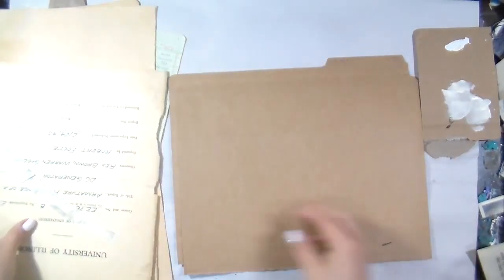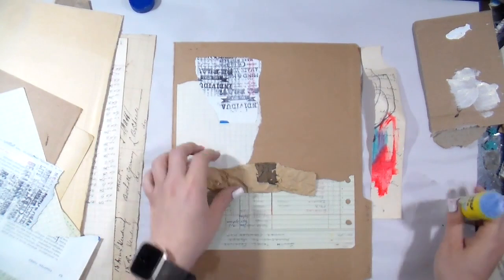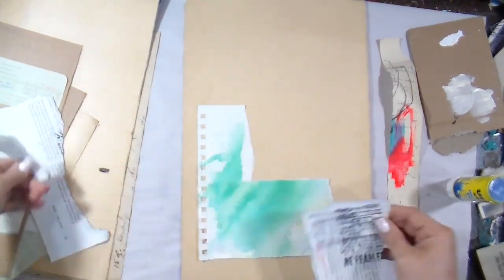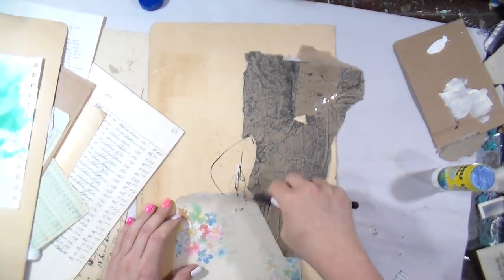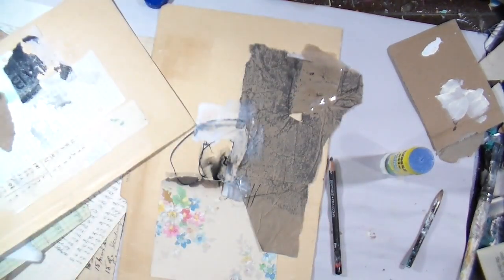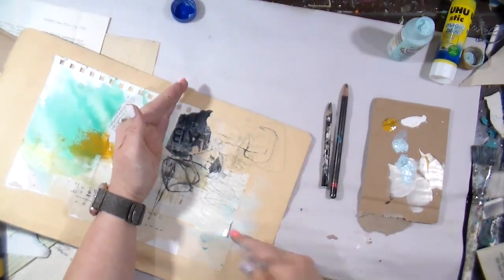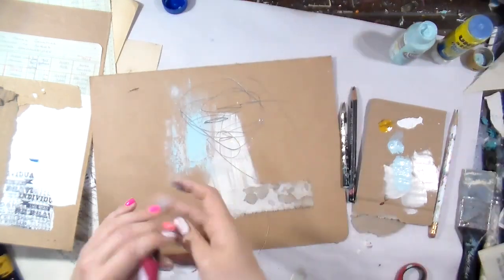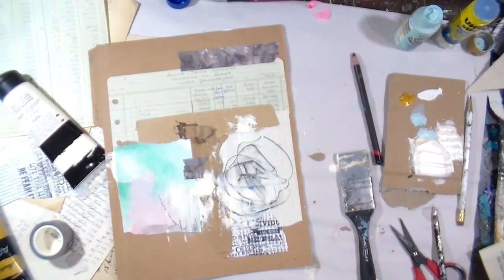Freedom in Collage